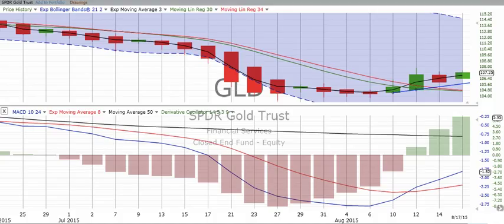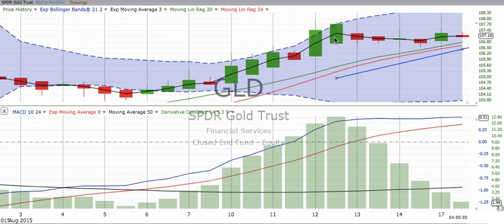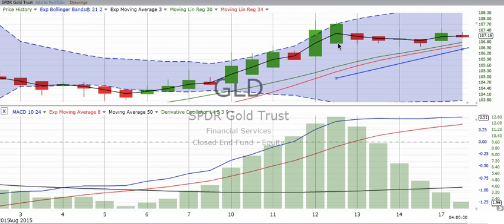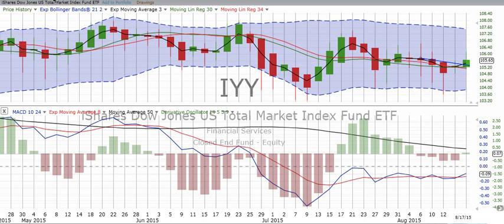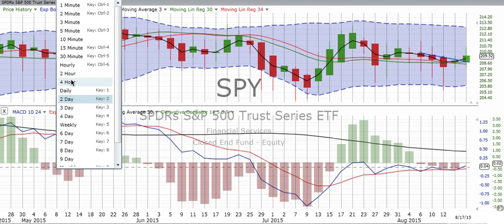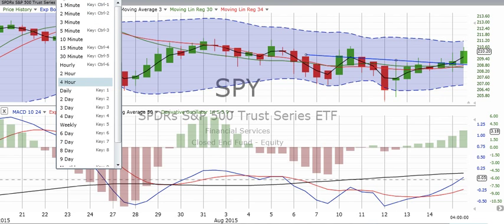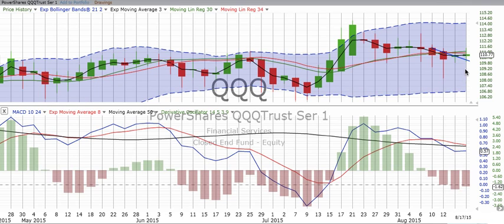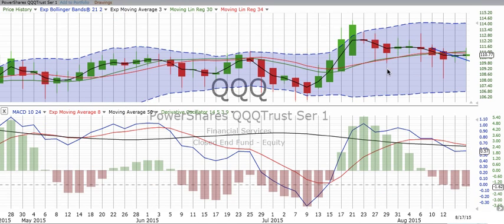Tuesday, August 18, 2015, Stock Chart Training & Trends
Stock chart training and review of overall market, S&P 500, NASDAQ 100 & Gold for Tuesday, August 18, 2015. I would love to have your comments and suggestions!